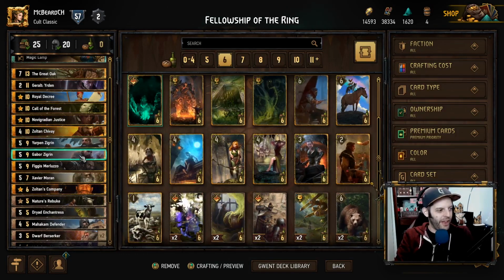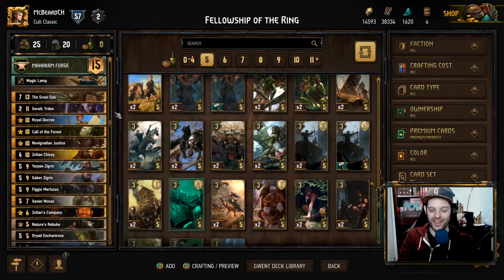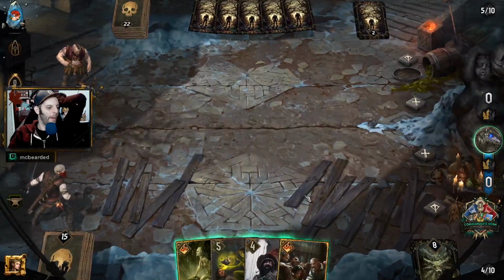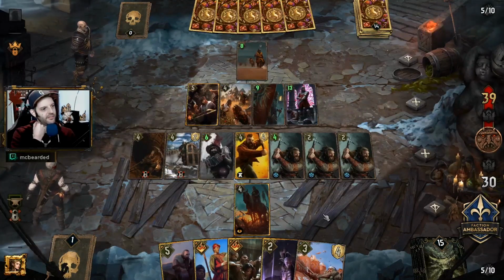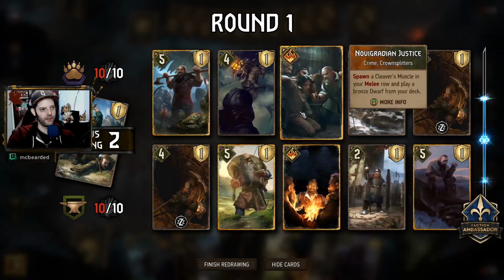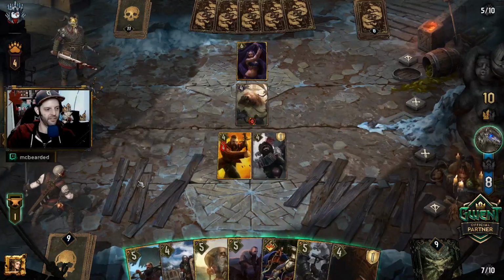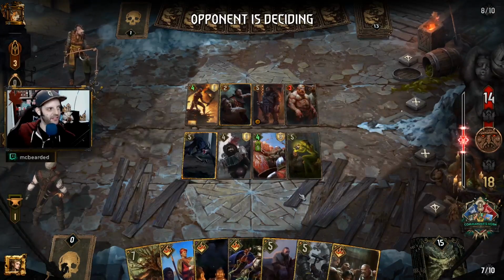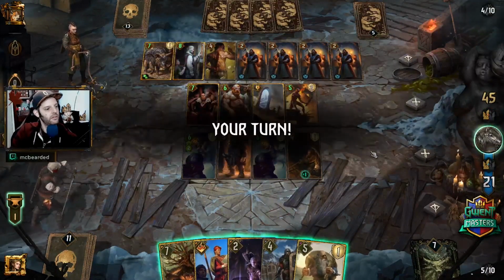ONE-POINT WONDER! | Crazy Highlights! ST Resilient Forge Deck Guide + Gameplay [GWENT]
You're in for a special one, my friends. I wouldn't have taken the time to cut and post a 52 minute video if I didn't think it was absolutely worth it. That's all I'll say - enjoy!

Best of luck on the path!